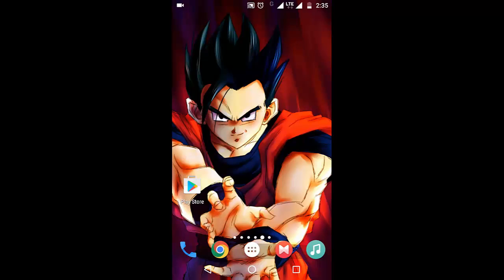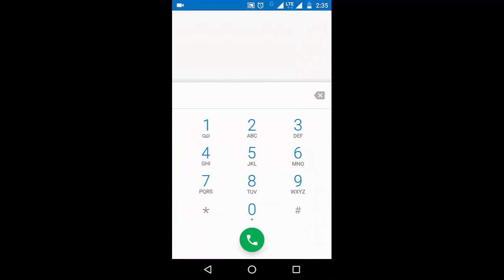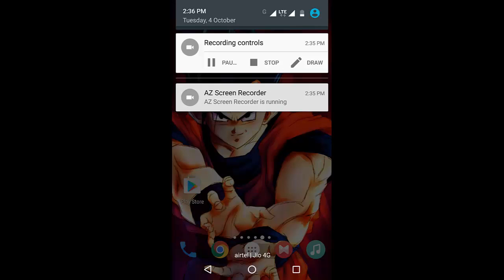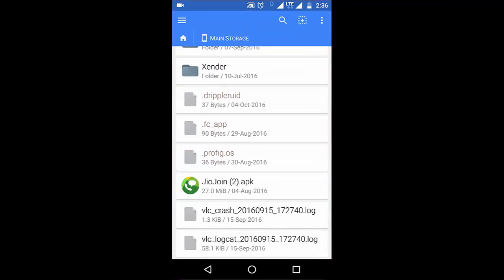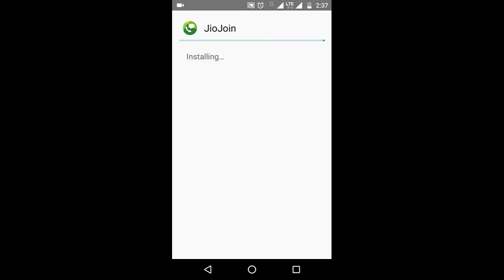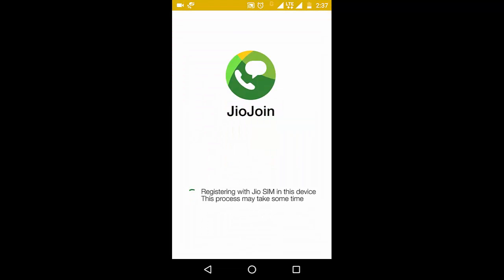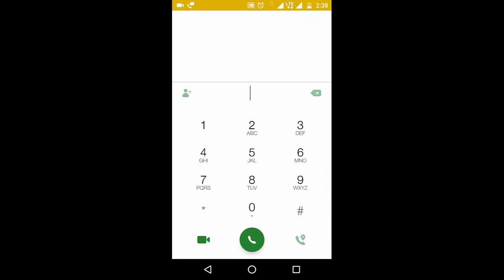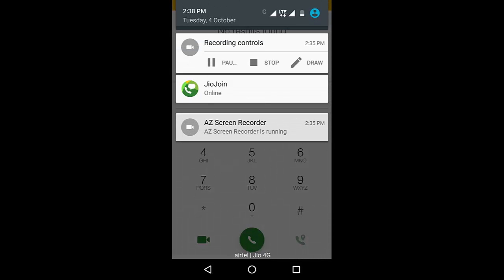Moto G4 and G4Plus: How to Make Native Video Calls Using Reliance Jio Sim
In this video you will learn how to make native video calls using reliance jio sim on your moto g4 and moto g4plus phones. Also, here is the link from where you can download the suggested application .apk file

You can buy the Moto G4 Plus phone on amazon here: